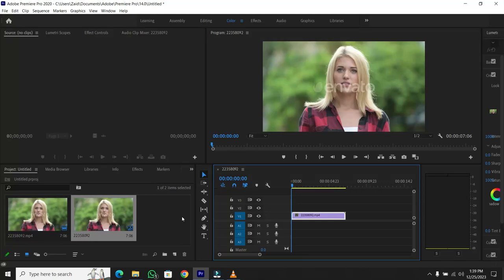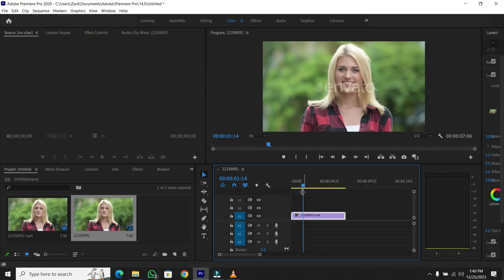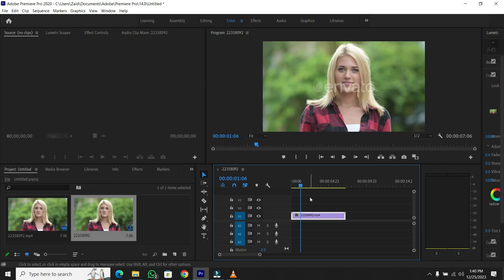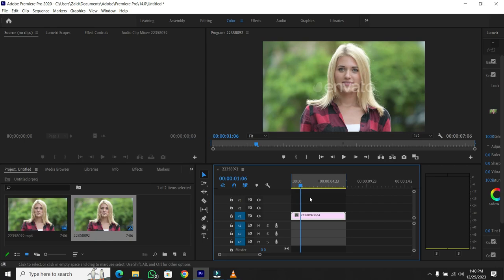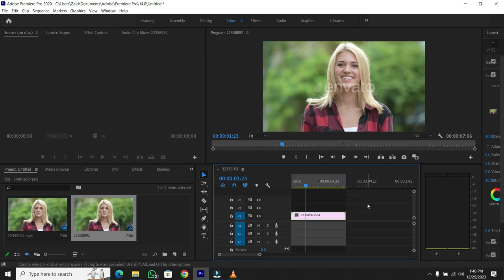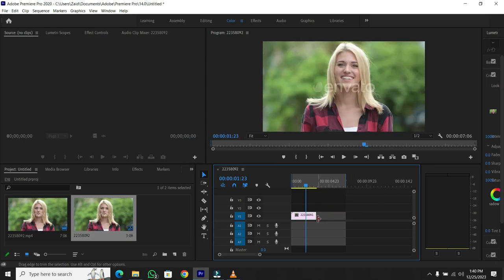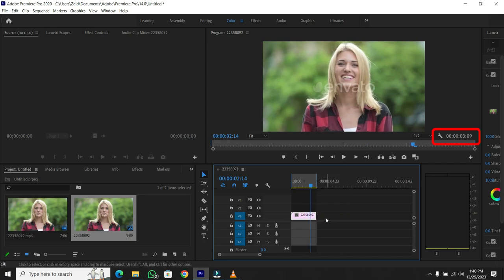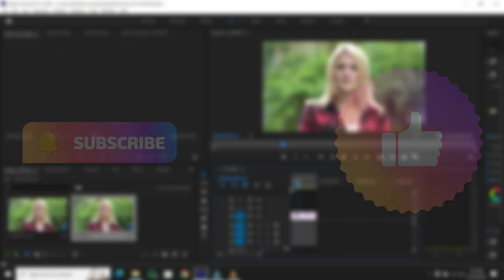How To Measure Clip Duration/Time In Premiere Pro - Easy Guide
Master the art of precision in video editing with our guide on 'How to Measure Clip Duration/Time in Premiere Pro.' Unlock the secrets to effective timeline management and gain control over your project's pacing. In this tutorial, we dive into the essential techniques for measuring clip duration, ensuring your videos are perfectly timed. Learn the tricks of the trade to streamline your editing process and create professional-quality content. Elevate your Premiere Pro skills now – watch our tutorial for an in-depth exploration!